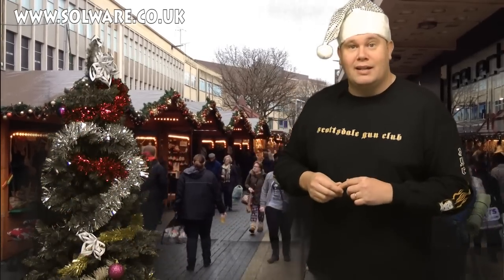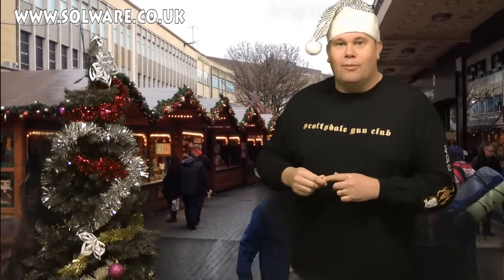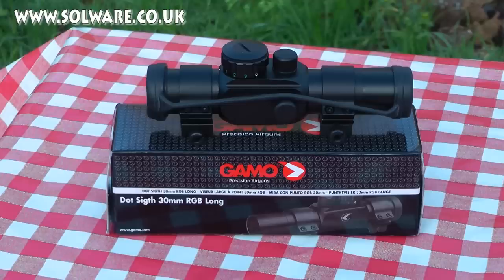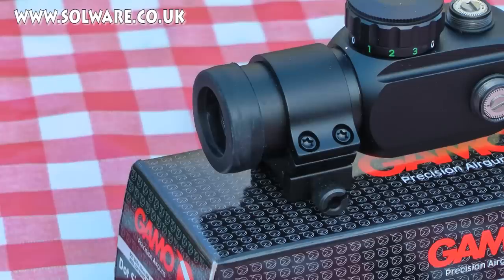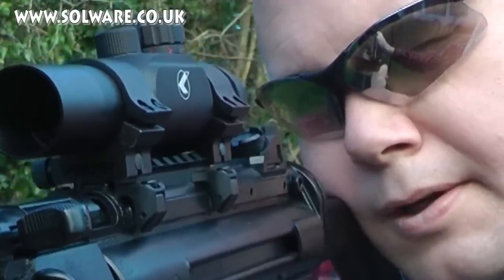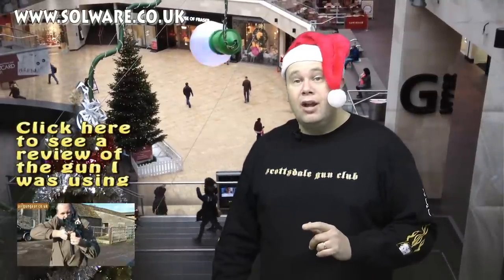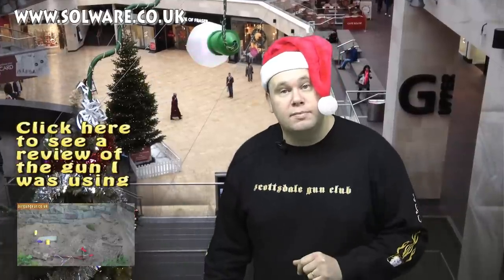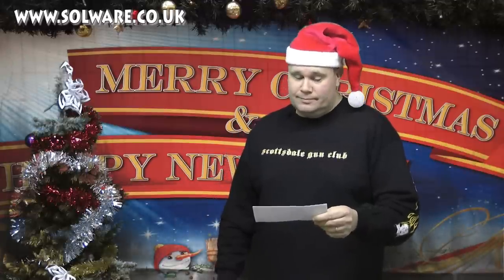OPTICS - Gamo Red Dot Air Gun Sight BB + Airsoft - Solware Christmas Special Day 3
Gamo Red Dot Air Gun Sight BB + Airsoft - Solware Christmas Special Day 3 - The perfect finish to your weapon of choice, the red dot sight. The one is from Gamo, and it comes with the mounts, rubberised cover and gives three colour dots, red green and blue.  This will sit on top of your replica machine gun or pistol a treat, and will look the business.
CHRISTMAS CRACKER JOKES ARE STILL BEING ACCEPTED, IF YOU WOULD LIKE TO SEND ONE.